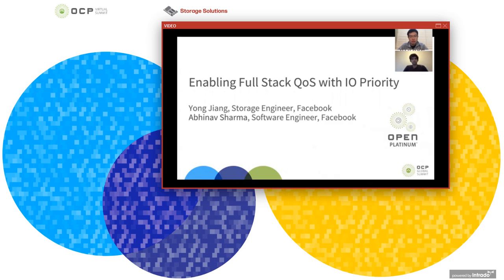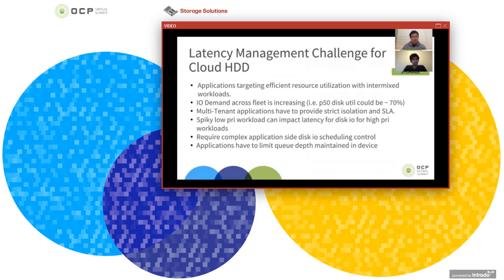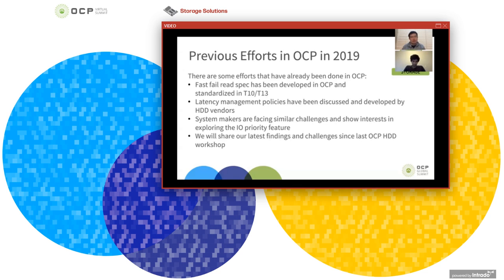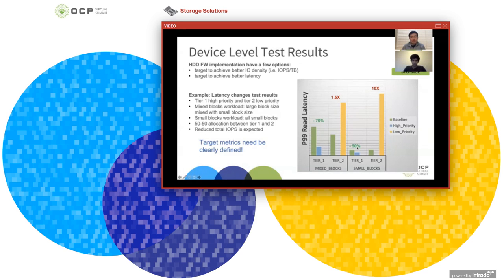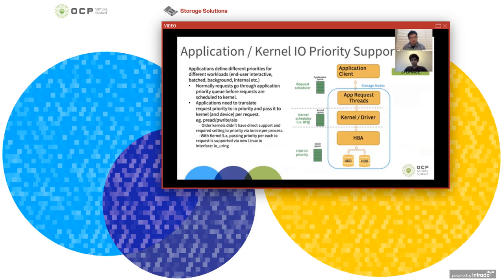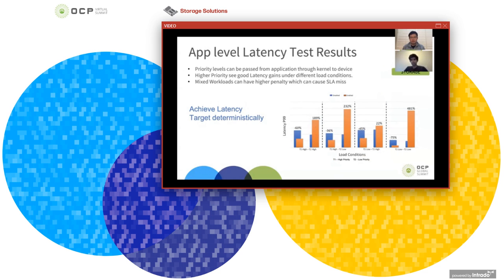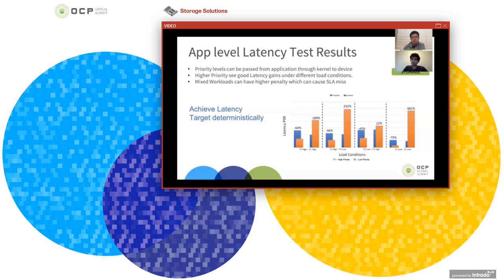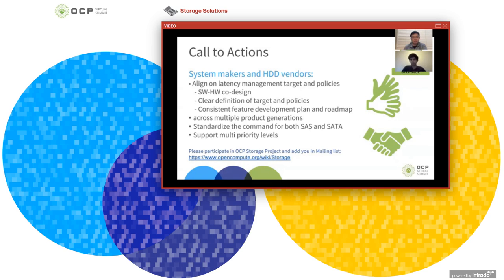OCP Virtual Summit 2020: Enabling Full Stack QoS with IO Priority